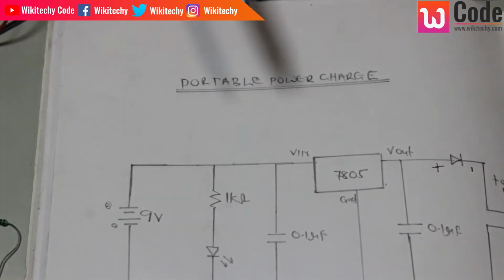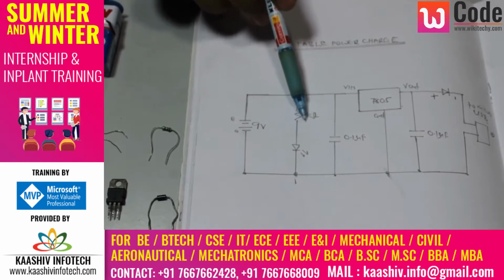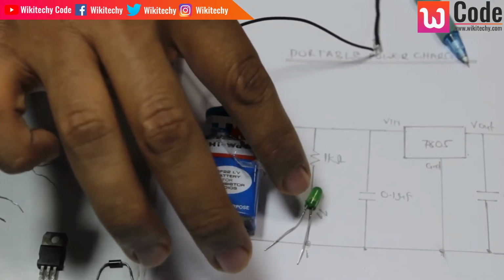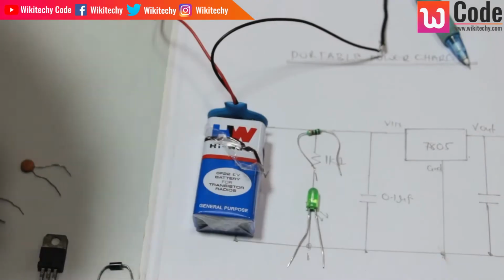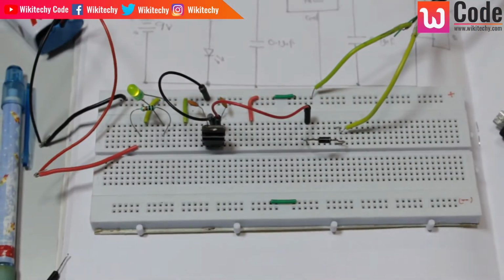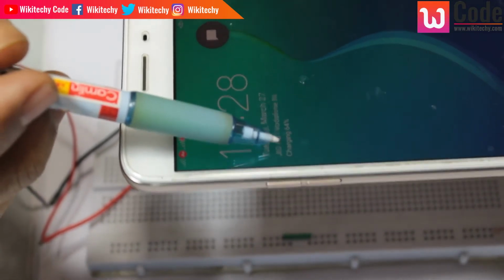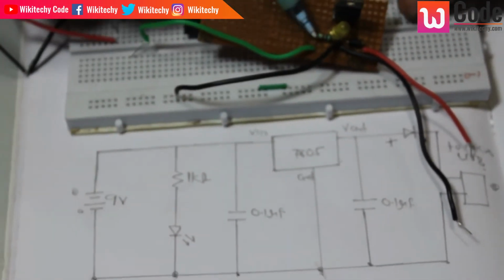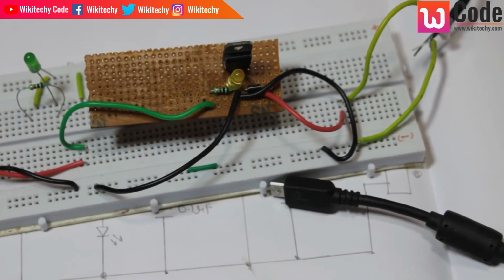How to Make Mobile Power Bank Project in English - Free Final Year Project